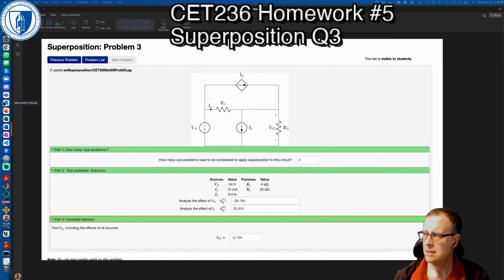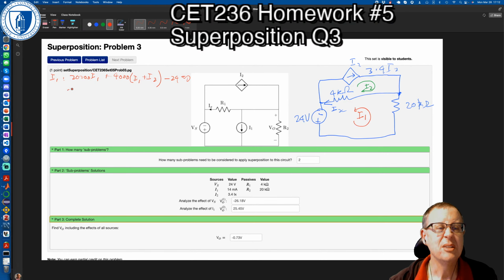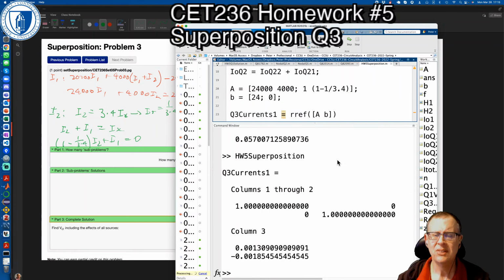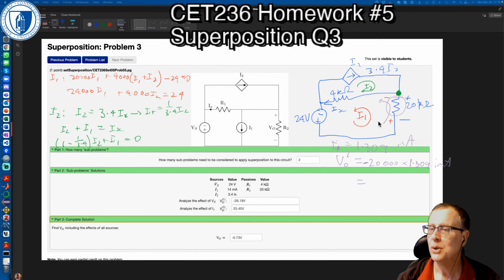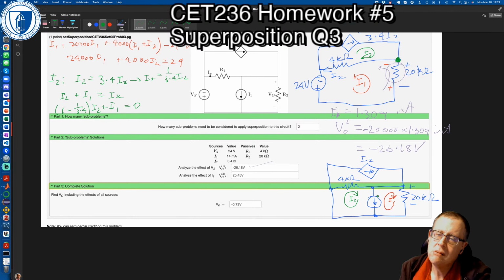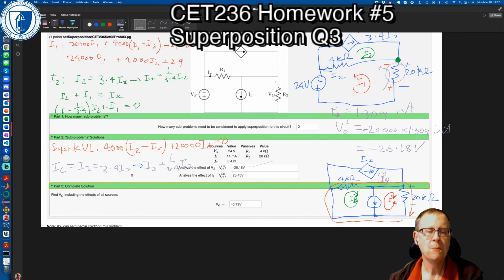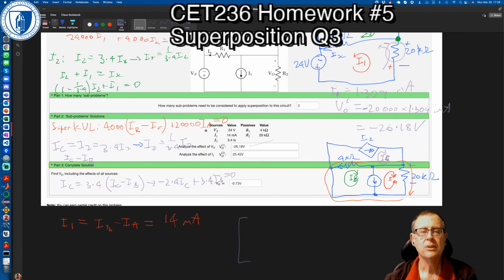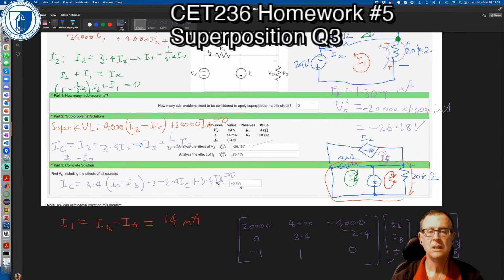CET236 Homework #5 Superposition Q3